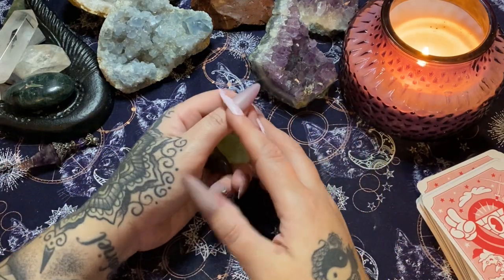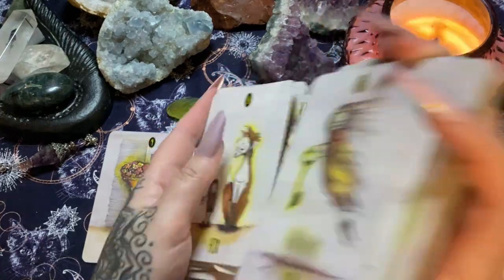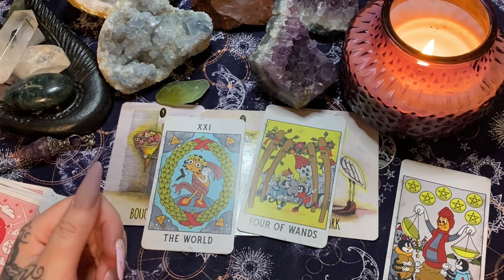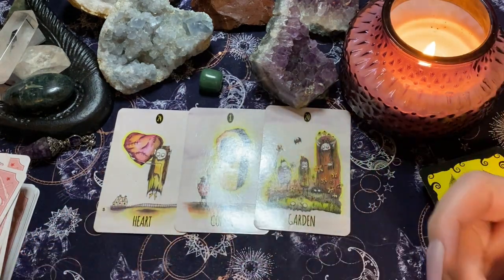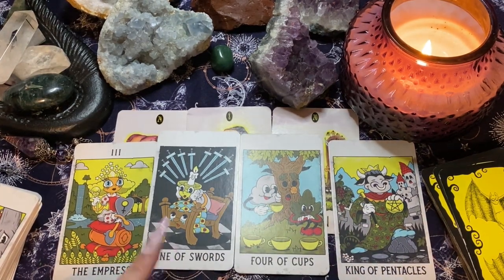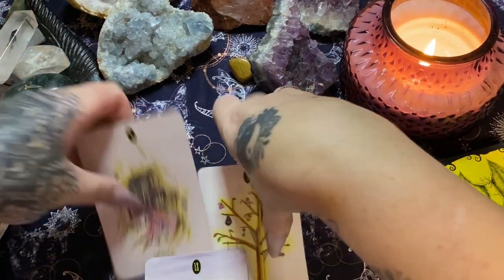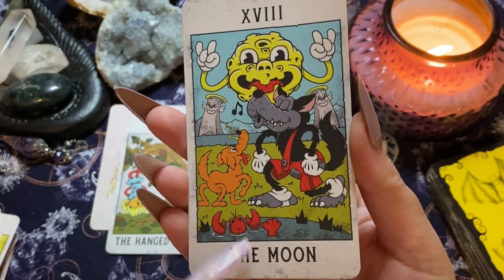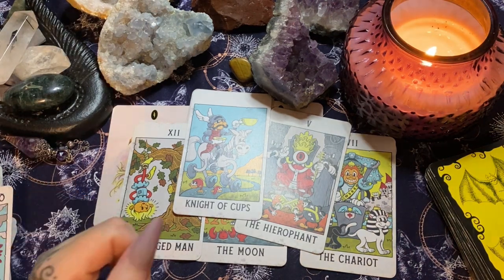🔮Pick A Crystal Lenormand, and Tarot Reading🔮 Lenormand Reading